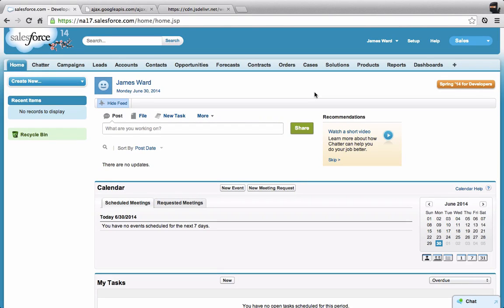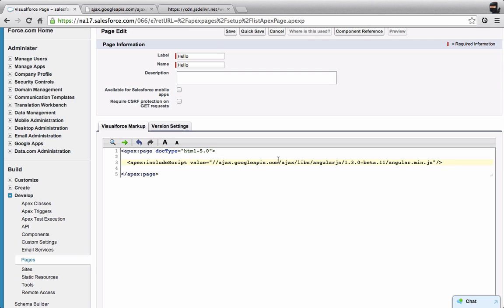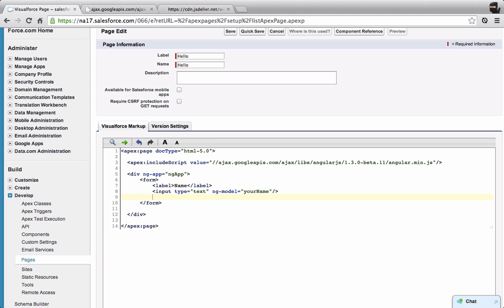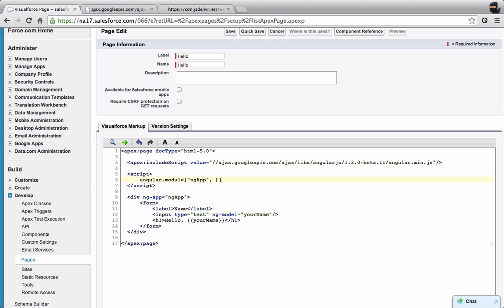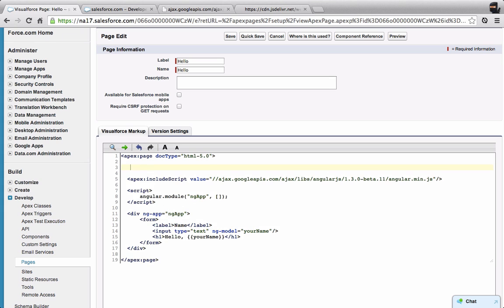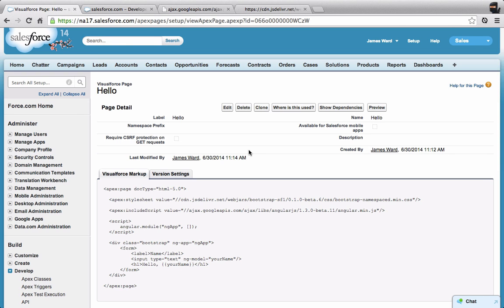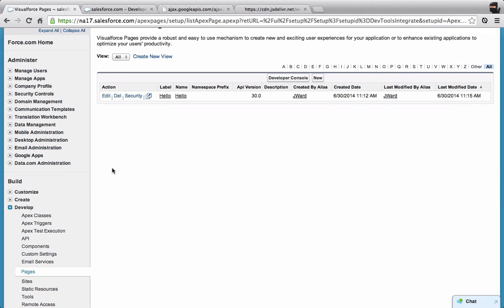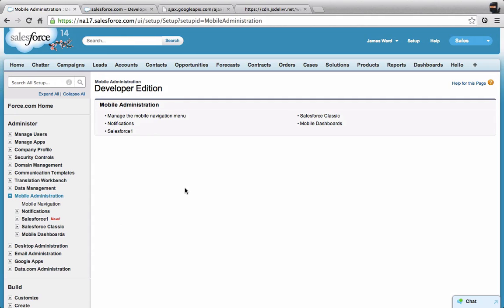Building Salesforce1 Apps with Visualforce, AngularJS, and Bootstrap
Get started building modern web and mobile apps with Visualforce, AngularJS, and Bootstrap.